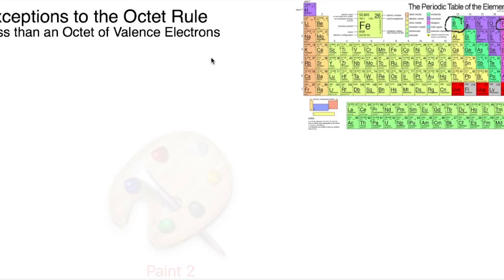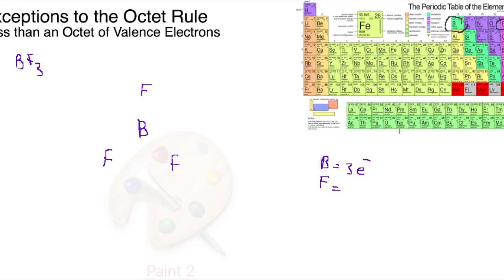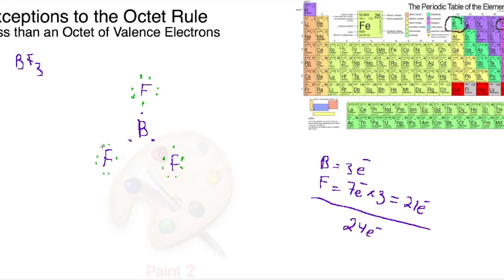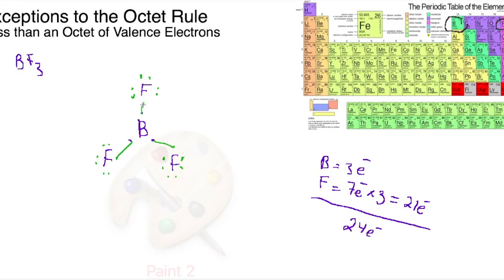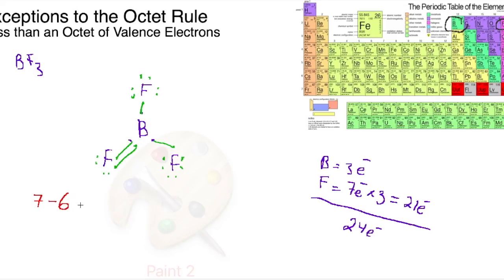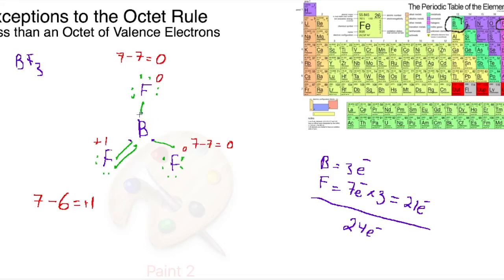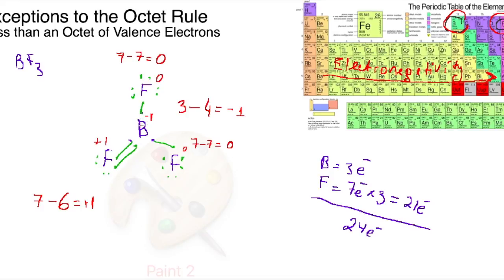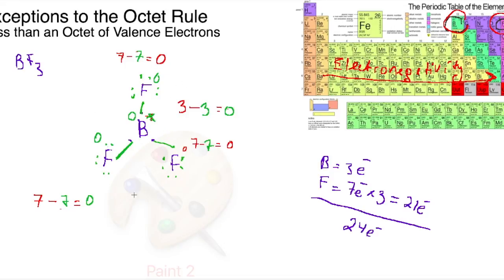Exceptions to the Octet Rule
This video is about Exceptions to the Octet Rule 1